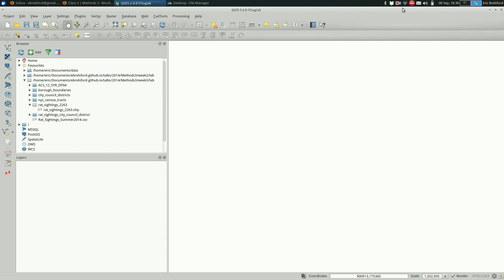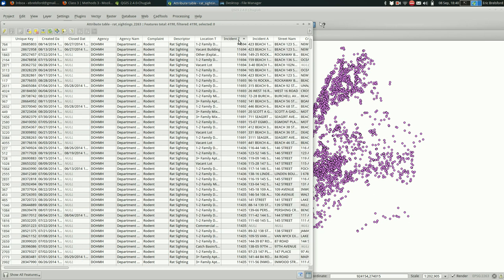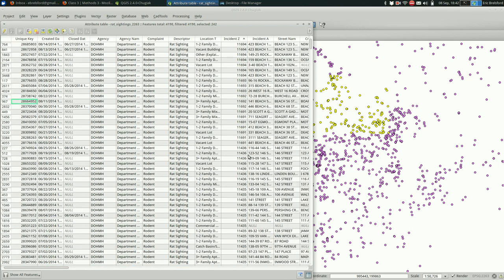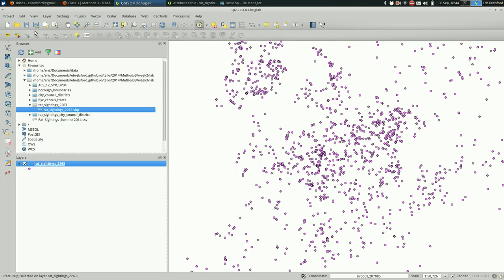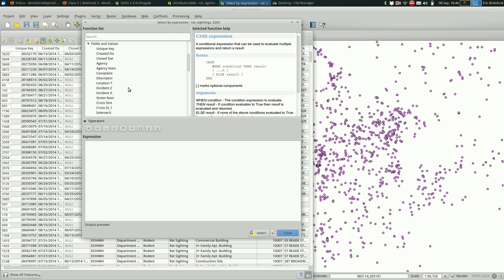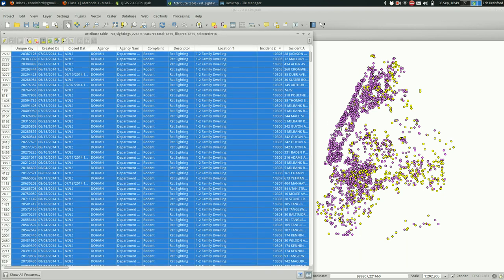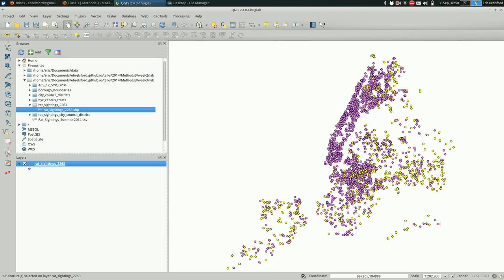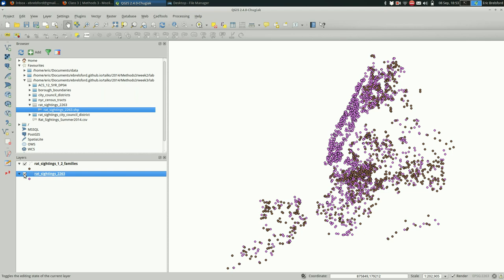QGIS: Attribute Tables and Selecting Features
Looking at attribute tables, selecting features with QGIS.